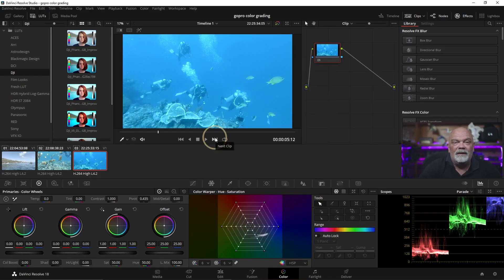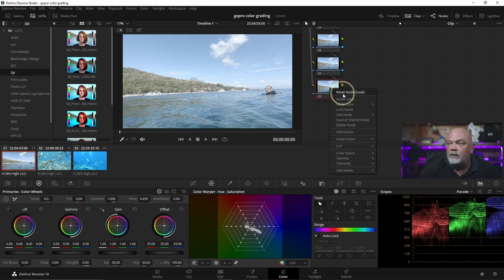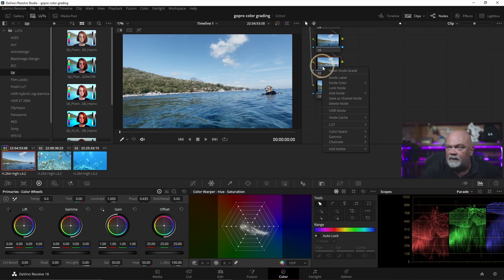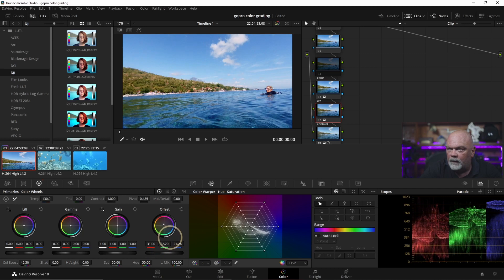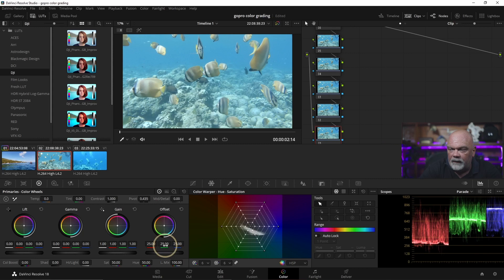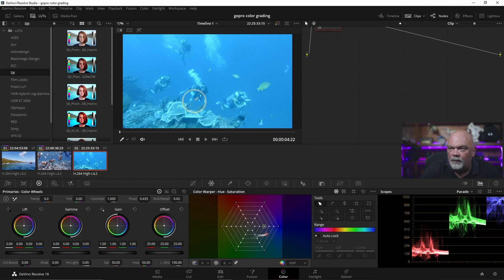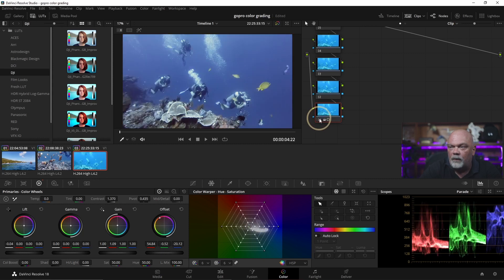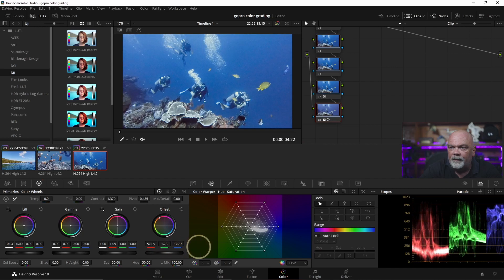Color grading Gopro footage with Davinci resolve 18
In this tutorial I show you the basics of the color page of Davinci resolve 18 and how I color grade Gopro footage .

Our equipment :
Filmed with : Sony A7r3, Iphone 10, Gopro hero 7 black, DJI Mavic 2 Pro .
Sound : Sennheiser ME66/K6 Shotgun Microphone System, Zoom H5 .
Underwater stuff : Housing Nauticam, Sea and sea YS-D1, Itorch Pro 8 .
Editing : Davinci resolve, Adobe Premiere pro, Photoshop, Lightroom classic .